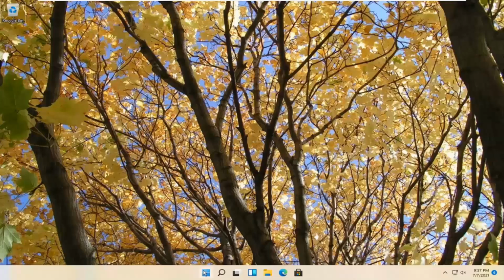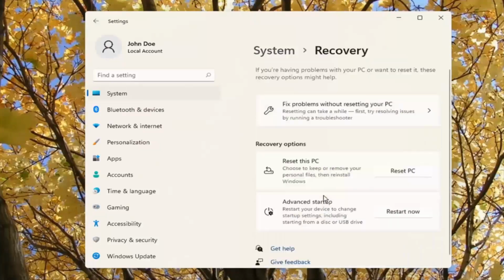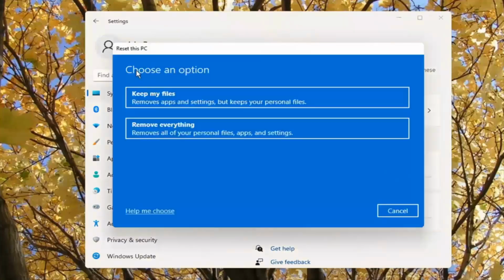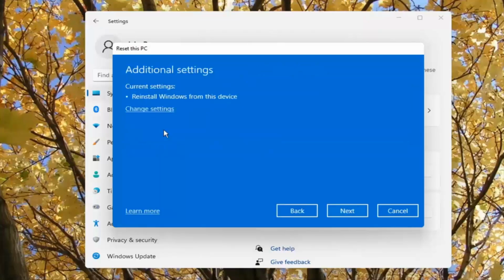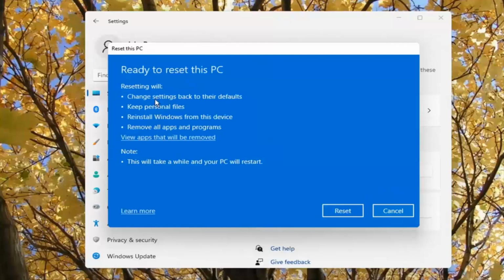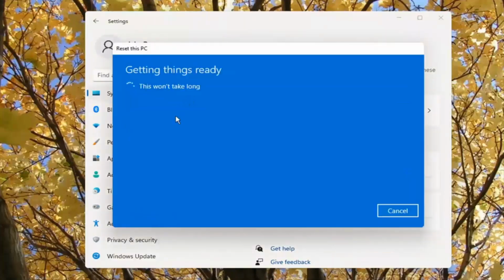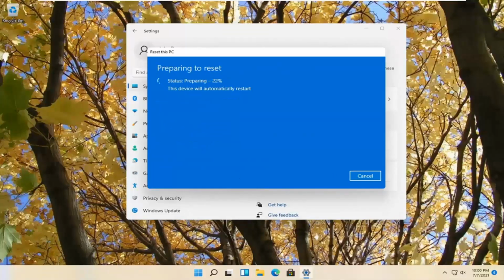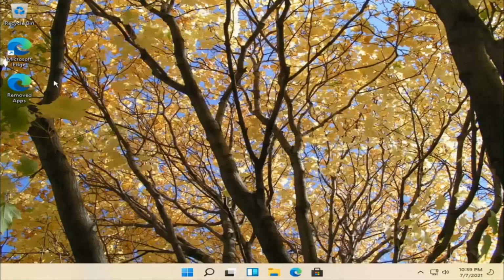How To Factory Reset ASUS ROG Zephyrus G16 [Walkthrough]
This tutorial covers the topic of performing a factory reset on the ASUS ROG Zephyrus G16 and provides an overview of restoring the gaming laptop to its original system configuration. It discusses ASUS ROG Zephyrus G16 recovery options, Windows laptop restoration, and common reasons users may research system recovery solutions. The video highlights important concepts related to ASUS laptop maintenance, device management, and troubleshooting topics. Viewers interested in ASUS ROG Zephyrus G16 recovery information can gain a better understanding of the factory reset subject through this walkthrough.

Issues addressed in this tutorial:
ASUS ROG Zephyrus G16 factory reset
ASUS ROG Zephyrus G16 recovery
Windows laptop reset guide
ASUS gaming laptop recovery
ASUS laptop troubleshooting
Restore ASUS ROG Zephyrus G16
Windows 11 recovery options
ASUS system restoration
Gaming laptop maintenance
ASUS ROG support

The video focuses on the ASUS ROG Zephyrus G16 factory reset topic and explains the role of system restoration in managing a high-performance gaming laptop. It provides information about ASUS recovery features, Windows system maintenance, and general device restoration concepts for users researching laptop solutions. The content gives an overview of the factory reset topic without explaining the specific actions involved in completing the process. This walkthrough is useful for viewers looking to learn more about ASUS ROG Zephyrus G16 recovery and long-term gaming laptop care.